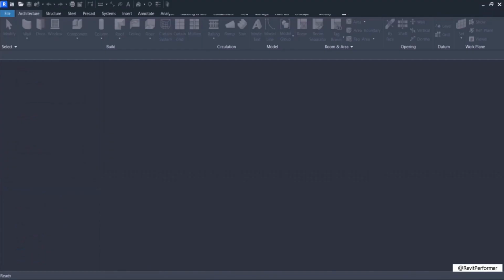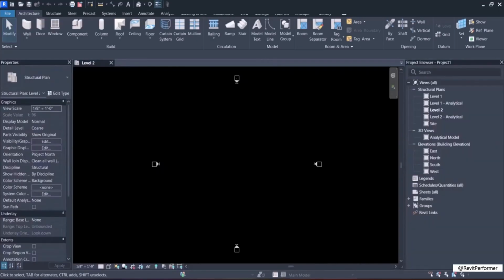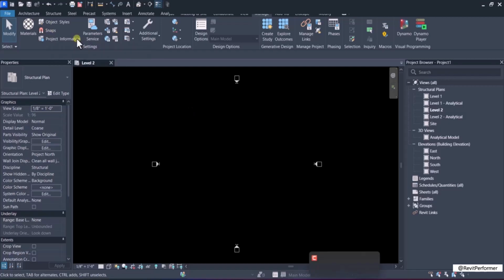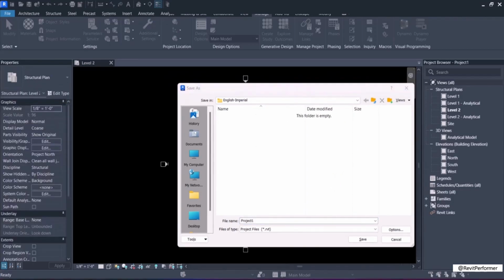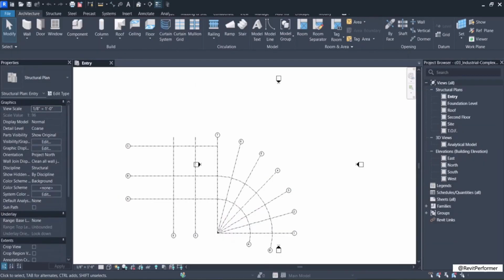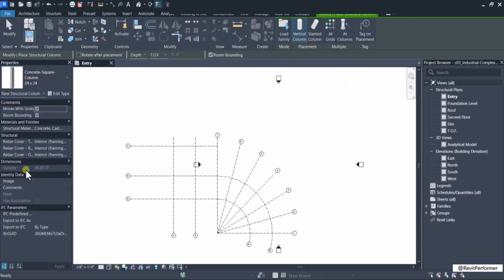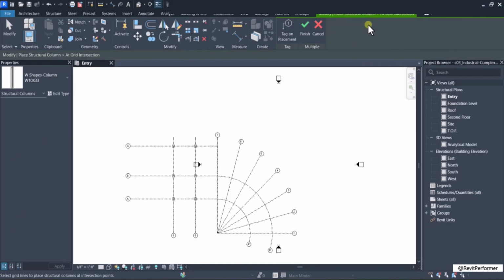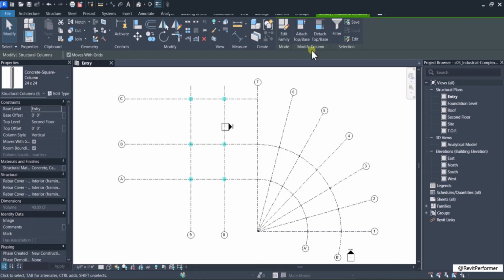Revit Structure_ Structural_ Créate and Add a Structural Column .